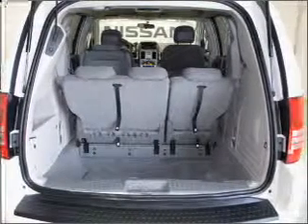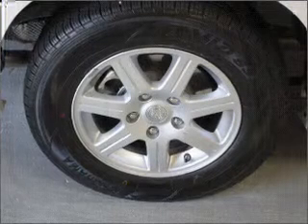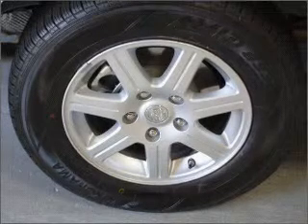2010 Chrysler Town & Country - MESQUITE TX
Year: 2010
Make: Chrysler
Model: Town & Country
Trim: Touring
Engine: 3.8 liter 6 cylinder 12 valve
Transmission: Automatic
Color: White
Mileage: 861
Address:
5031 N. GALLOWAY